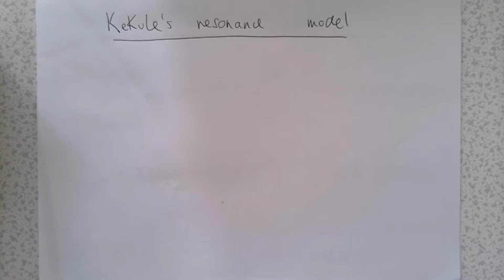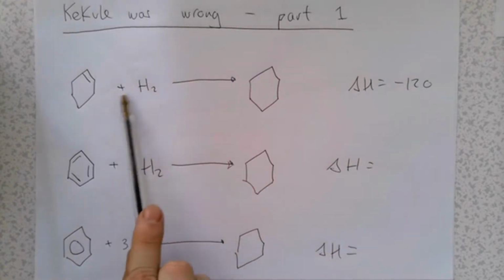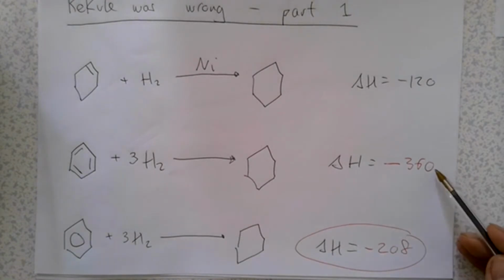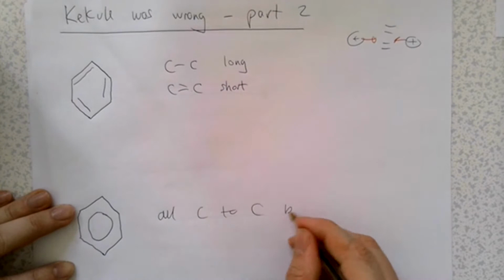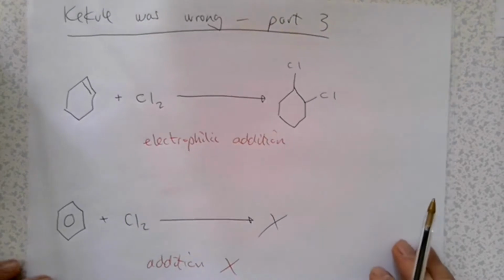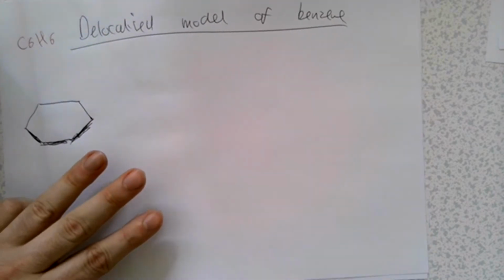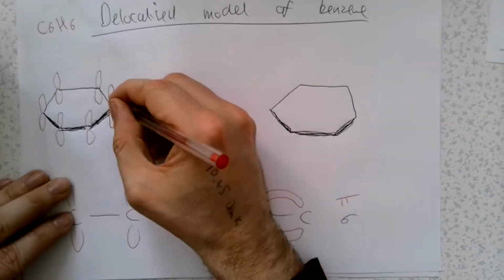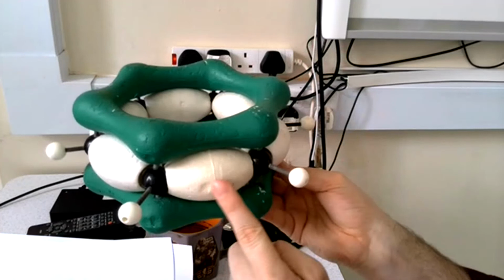Brady Explains Kekule versus the delocalised model of benzene